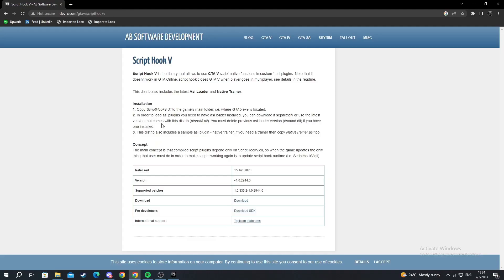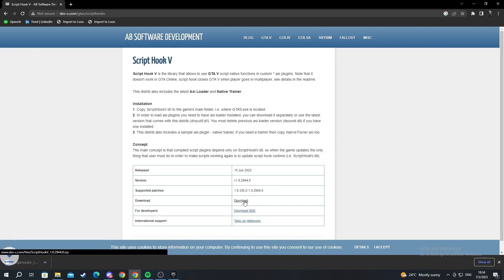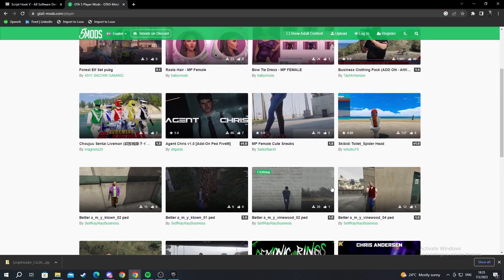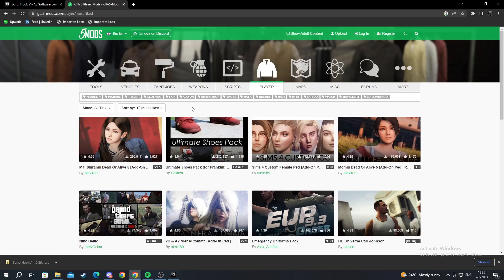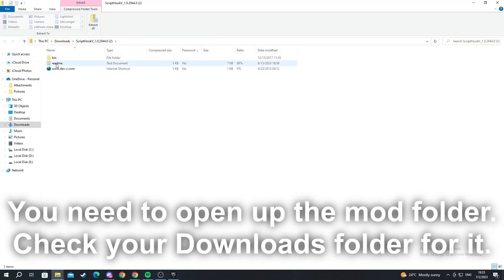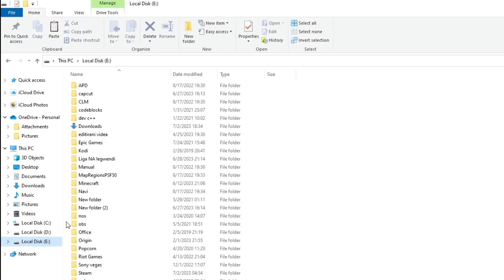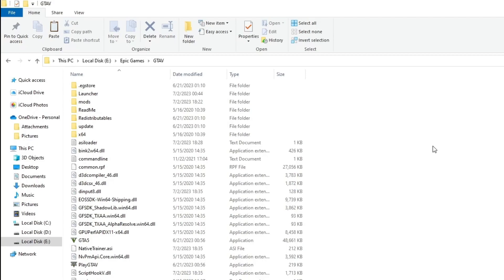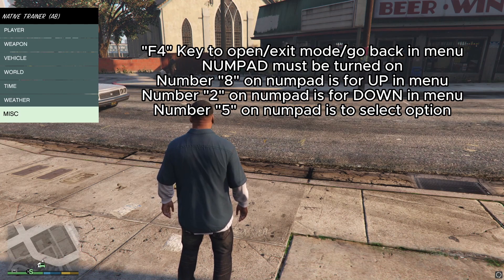How To Get Mods In GTA 5 - Full Guide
I show you how to get and add mods in gta 5 and how to install mods in gta 5 pc or v in this video.

GuideRealm